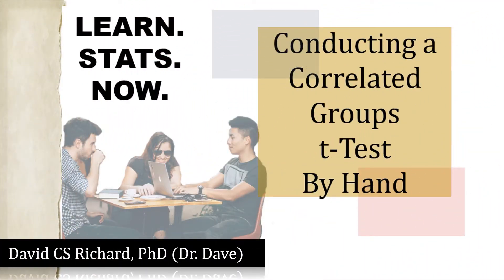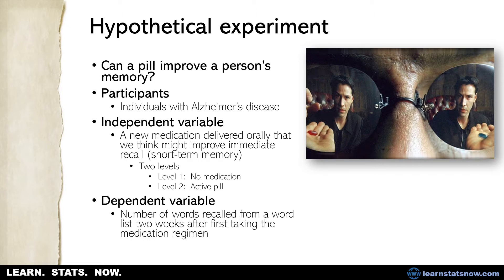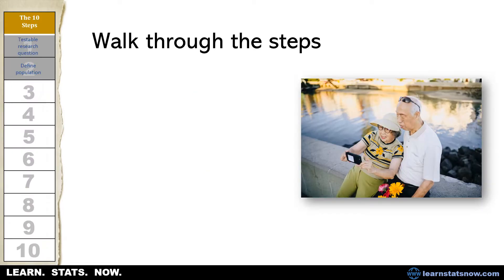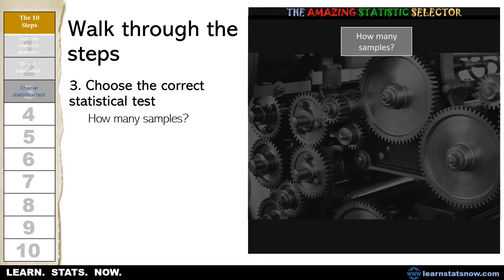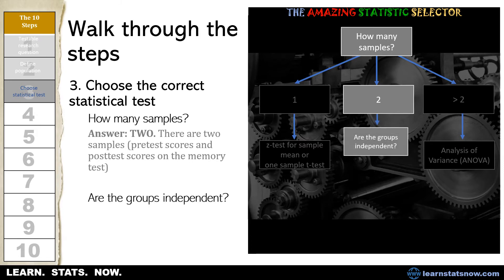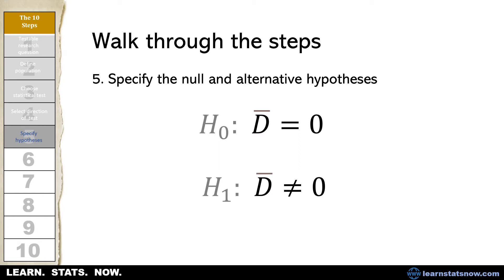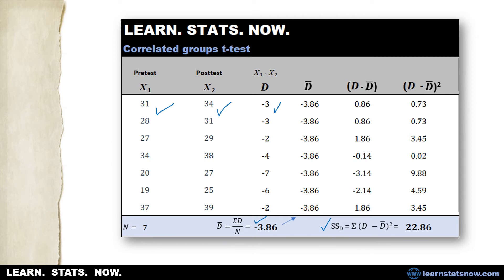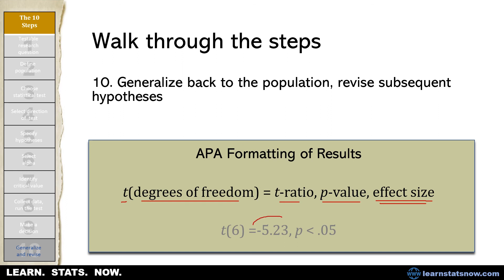Correlated groups t test by hand (see description for more stats help)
LOOKING FOR ONLINE/ZOOM TUTORING IN STATS?  I do that as well, both individual and small group sessions.  We go over concepts and I'll provide you practice quizzes. My guarantee: If I don't know the answer to a question you have, I will find the answer and get back to you within 24 hours.  Hope to see you online!